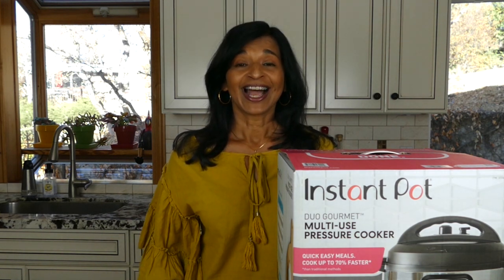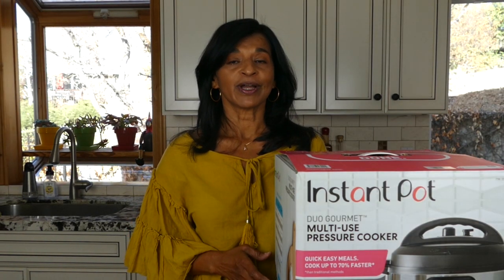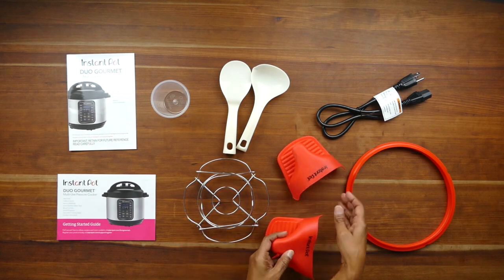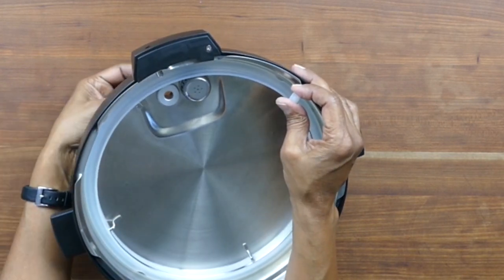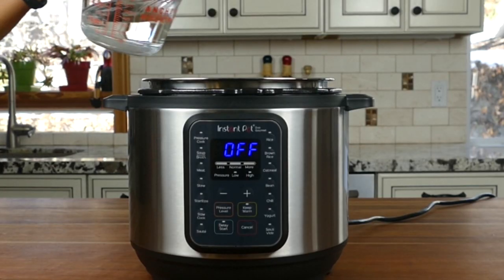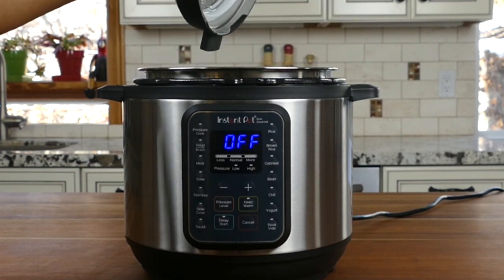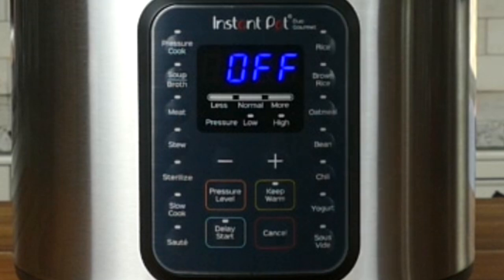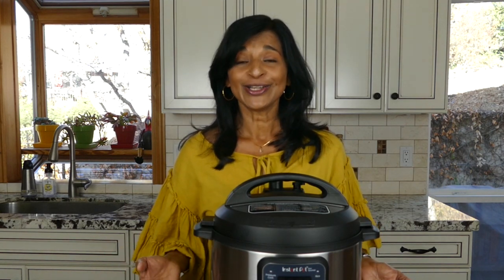Instant Pot Duo Gourmet | Costco Instant Pot Beginner's Guide and Manual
Step by step instructions on how to use your Instant Pot DUO GOURMET for the first time and how to do a water test / initial test run.
0:00 Introduction
3:20 Accessories
3:48 Lid
6:09 Assembly
7:06 Water test
9:07 Buttons
11:23 Conclusion

There are multiple ways to release pressure.  This video shows you about quick release. Find out more about NATURAL RELEASE vs. QUICK RELEASE

DUO EVO PLUS

 @Paint the Kitchen Red ​